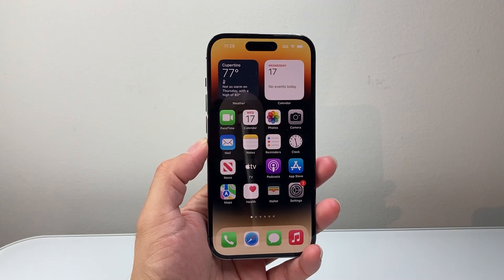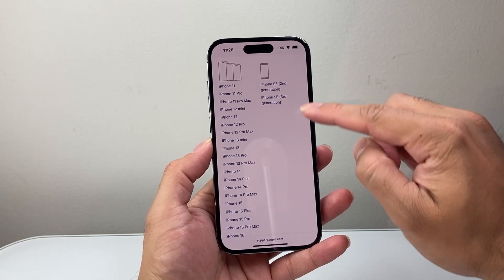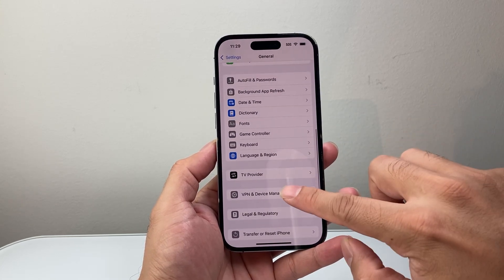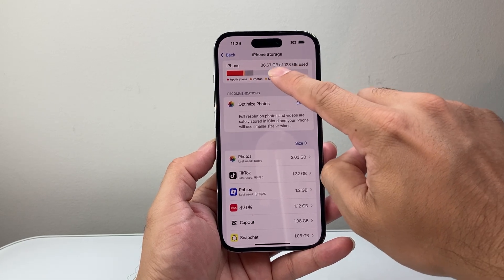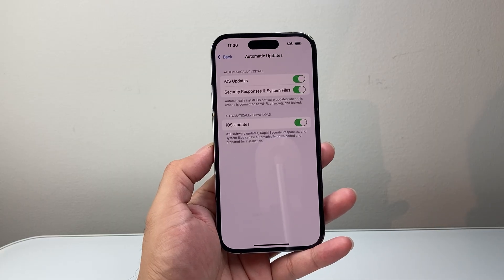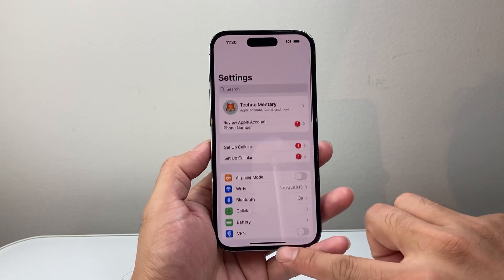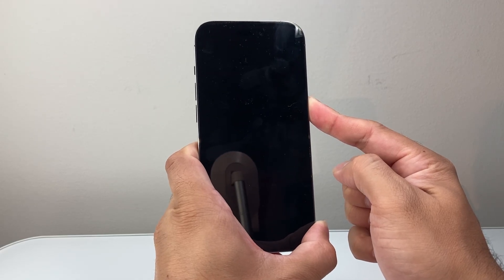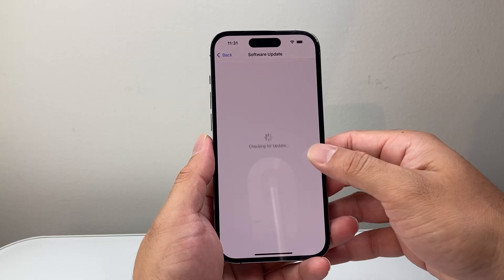iOS 26 Not Showing In Settings On iPhone (FIXED)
If iOS 26 is not showing in your iPhone settings, you can follow these steps troubleshooting steps to fix it.